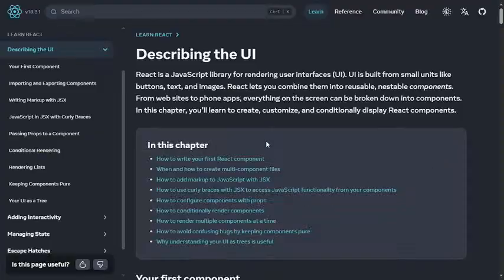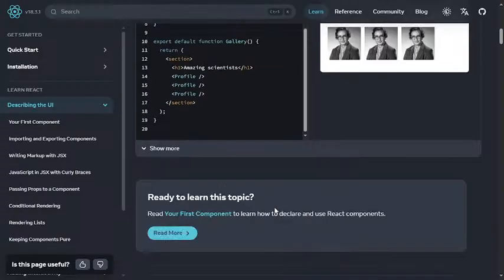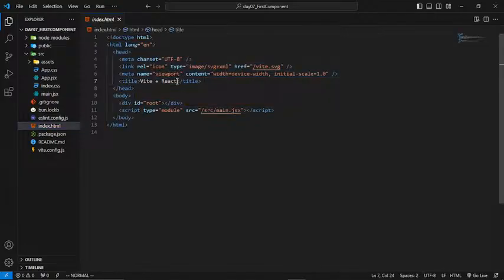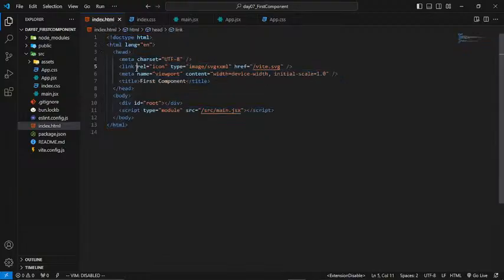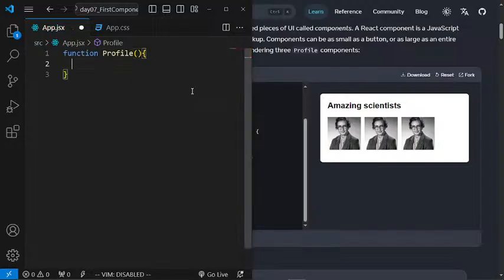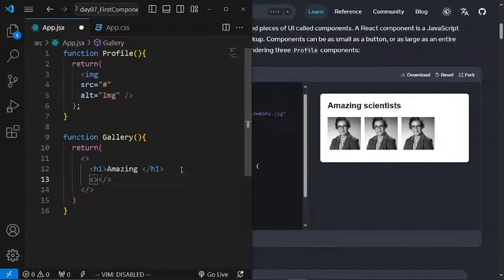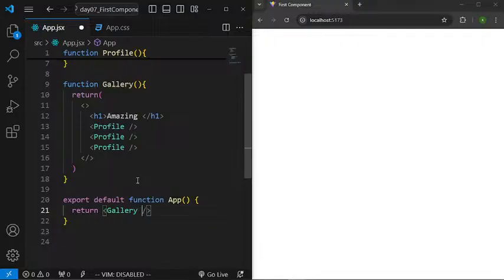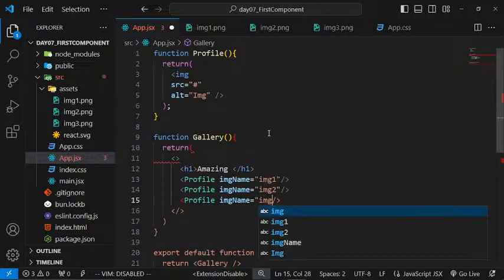Describing React UI ⚛ 🚀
Welcome to our YouTube Live session on React.js! 🚀

👨‍👧 Be part of our Discord Community:
Connect with our Community:

⏰ TIMELINE ⏰
👉0:00 Intro 🚀